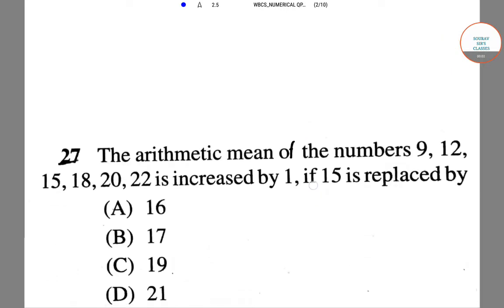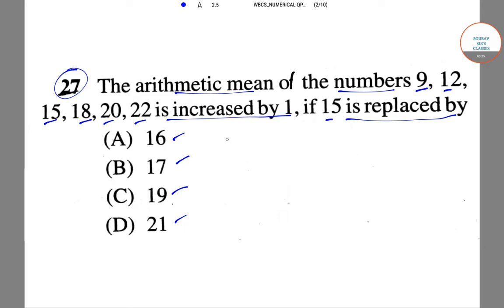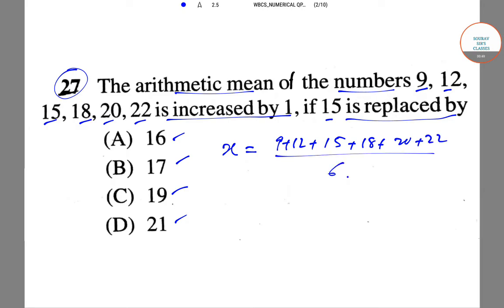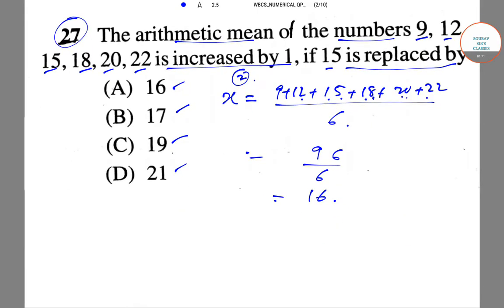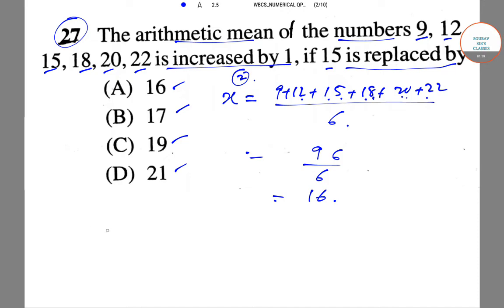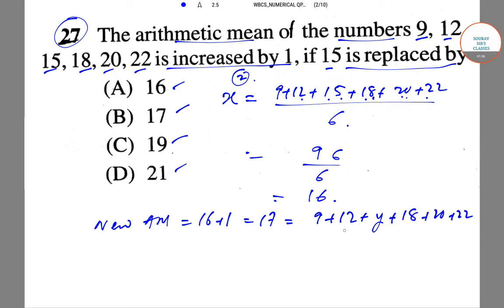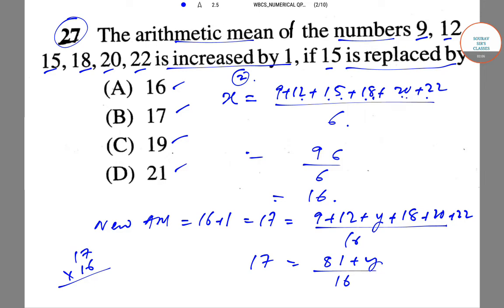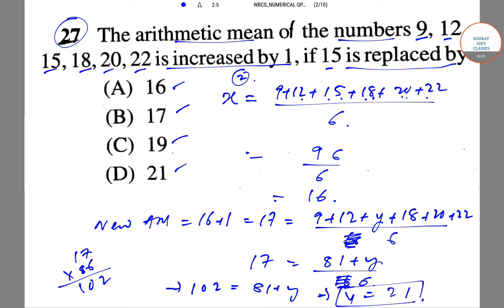WBCS 2019 PRELIMINARY QUANTITATIVE APTITUDE Q-27 SOLUTION WITH NEW & SHORT TRICK #9836793076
wbcs answer key 2019 rice,
wbcs pre 2019 answer key,
wbcs 2019 answer key set b,
wbcs 2019 mcq,
wbcs 2019 math,
wbcs 2019 mock,
wbcs 2019 model question paper,
wbcs 2019 model question,
wbcs 2019 main exam date,
wbcs main syllabus 2019,
wbcs 2019 optional paper